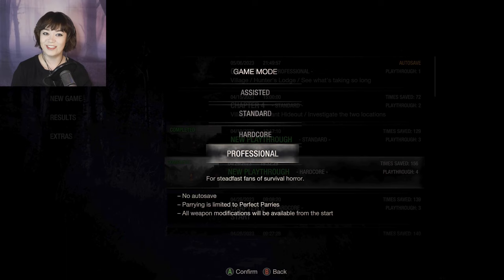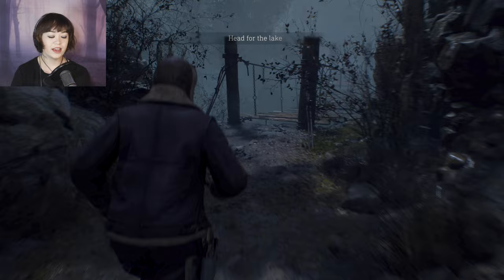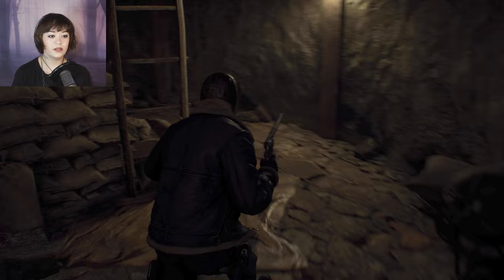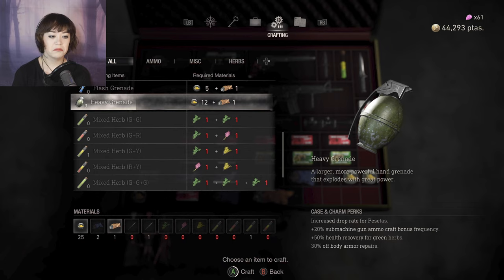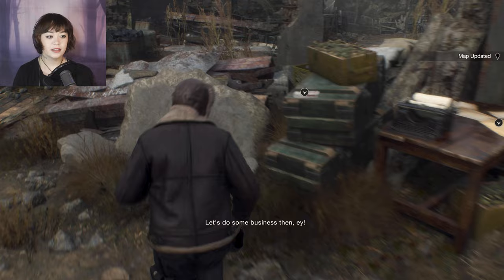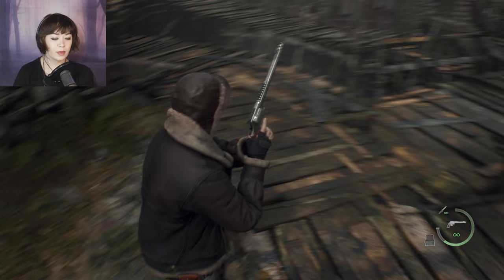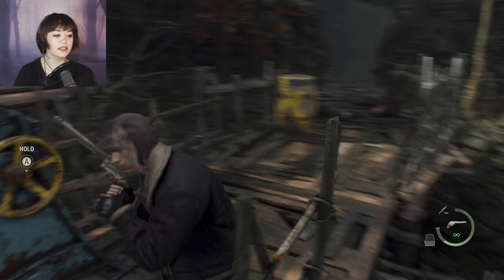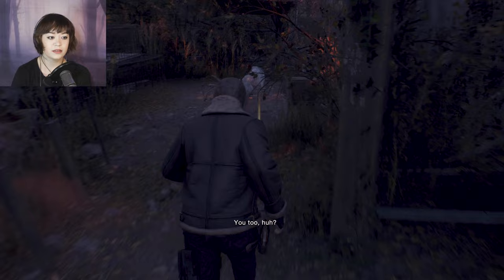Call me Leon - the PROFESSIONAL | Resident Evil 4 Remake - Chapters 1-3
RIP S RANK before we even start!
Six years have passed since the biological disaster in Raccoon City. Agent Leon S. Kennedy, one of the survivors of the incident, has been sent to rescue the president's kidnapped daughter, Ashley Graham. He tracks her to a secluded European village, where there the locals, Ganados, are plagued with a mysterious, mind controlling virus called Las Plagas. On the way he encounters old flames like Ada Wong, who's on her own mission from Wesker to retrieve a sample of the Las Plagas Amber from a scientist - Luis Serra - working with the cult group, Los Illuminados, lead by their mysterious leader Lord Saddler, and his cronies Ramon Salazar, Bitores Mendez, and lots of BUGS.

Featuring modernized gameplay, a reimagined storyline, and vividly detailed graphics,
Resident Evil 4 remake marks the rebirth of an industry juggernaut. Relive the nightmare that revolutionized survival horror.